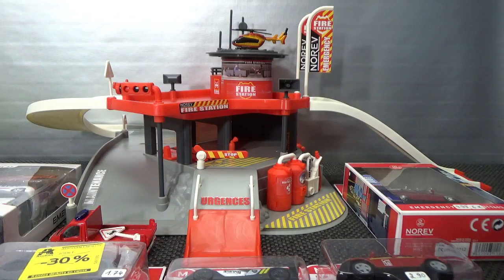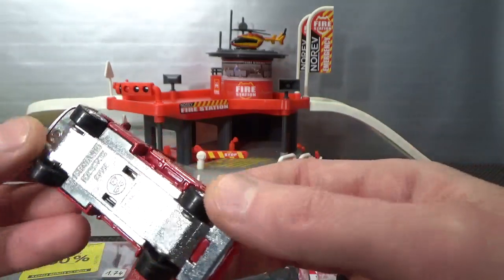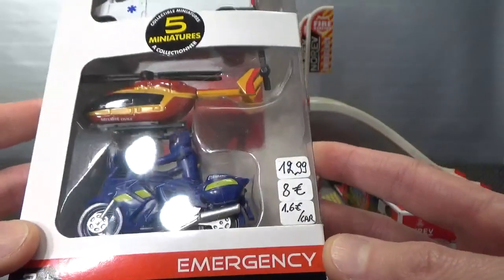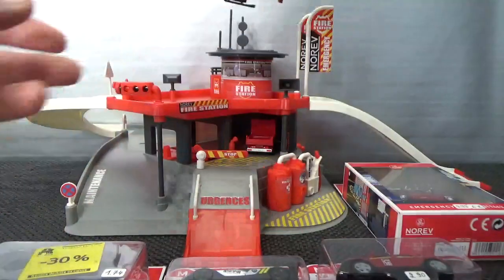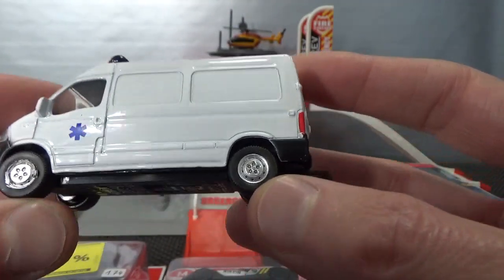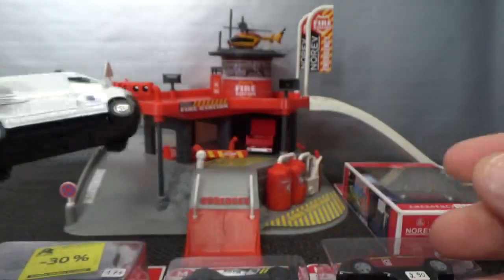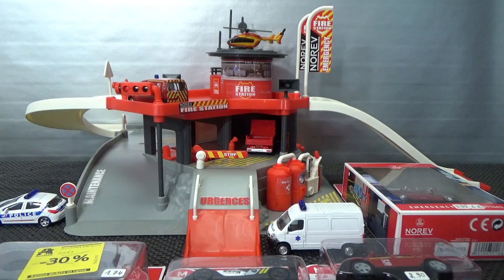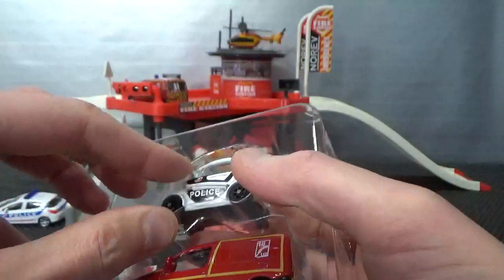SOS Sunday : Norev emergency vehicles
Norev is a French diecast brand that makes nicely detailed vehicles.
In this video I show some of their police, fire department and ambulance vehicles.